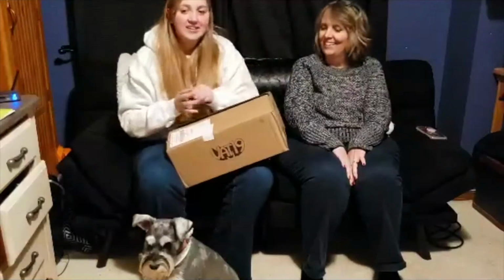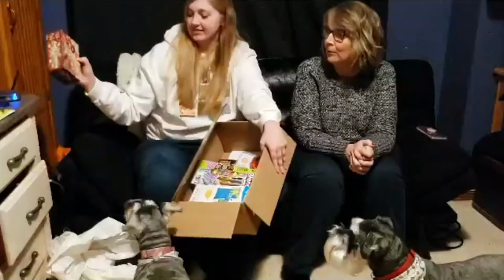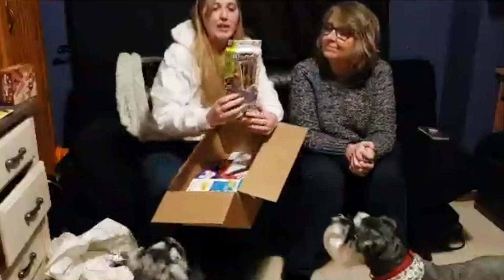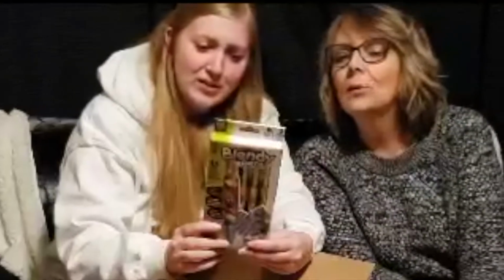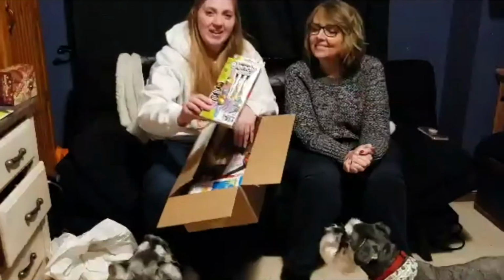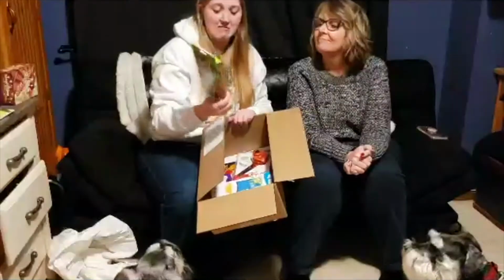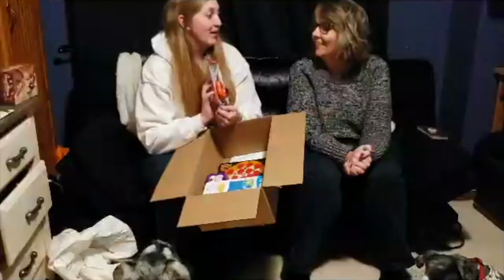VAT19 Mystery Box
Vat19 mystery box with mom.